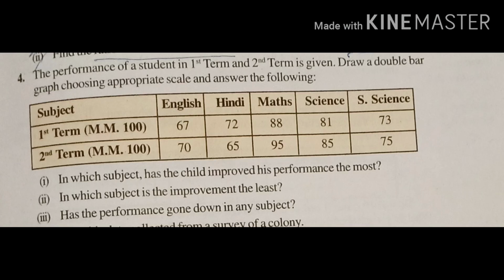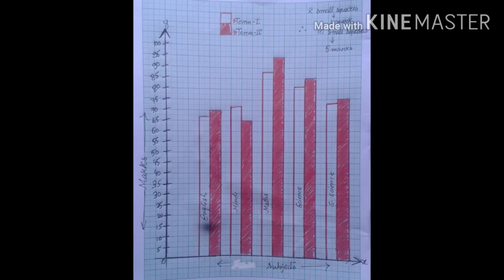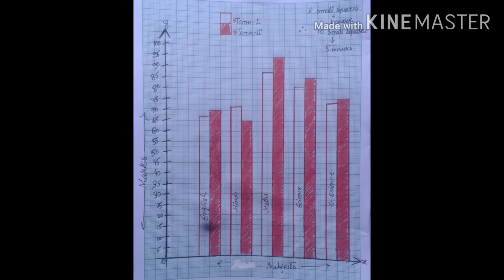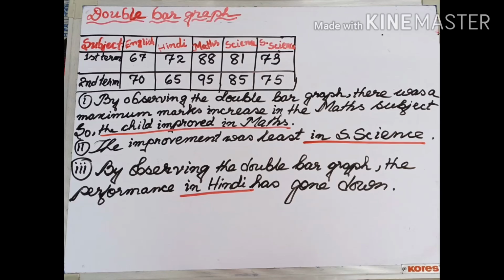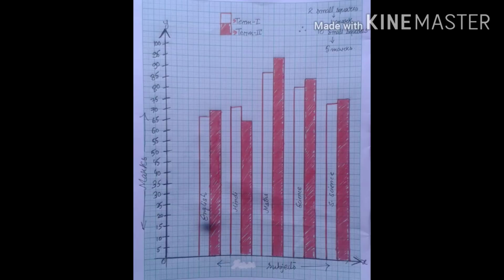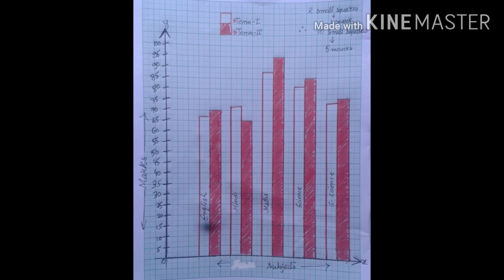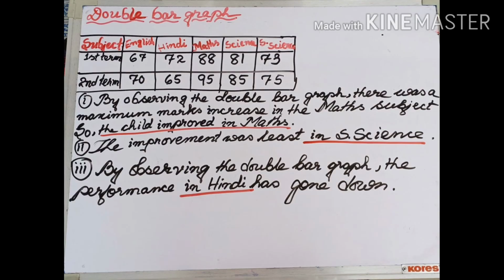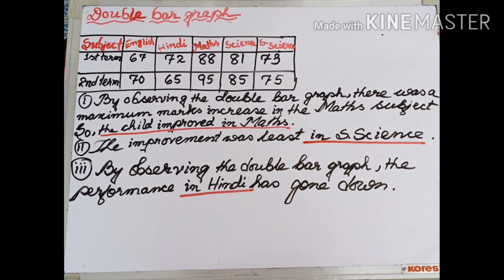Data Handling for class 6,7,8 part 9 (Question of Double Bargraph)